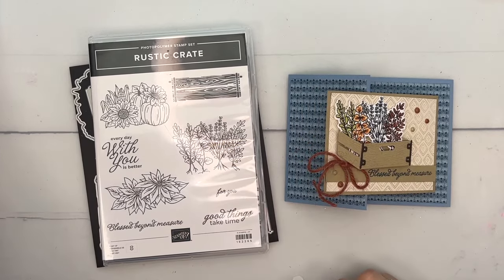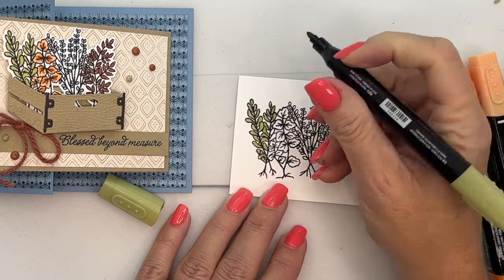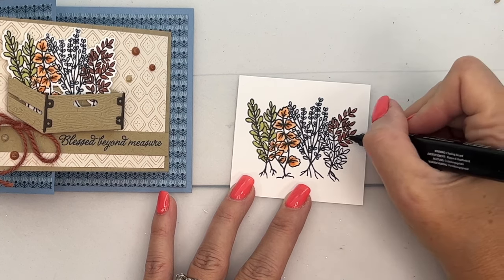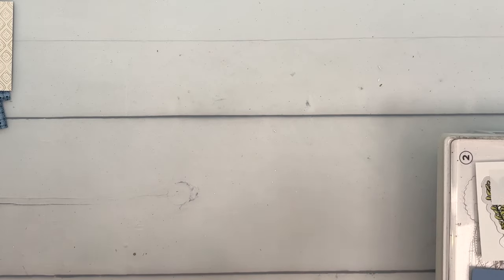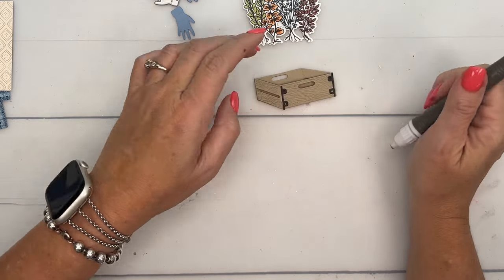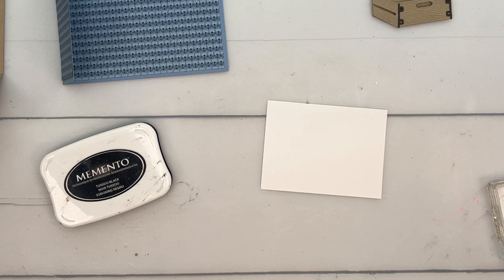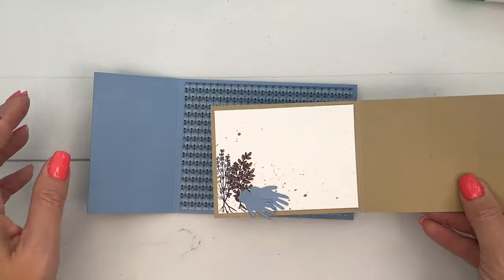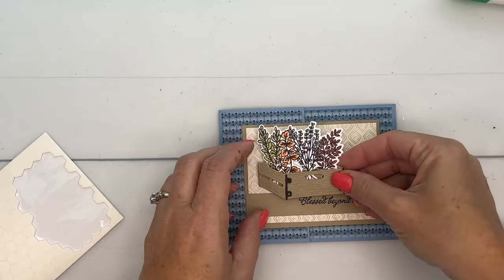Rustic Crate Fun Fold